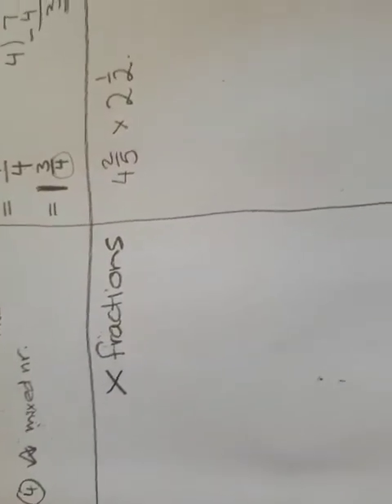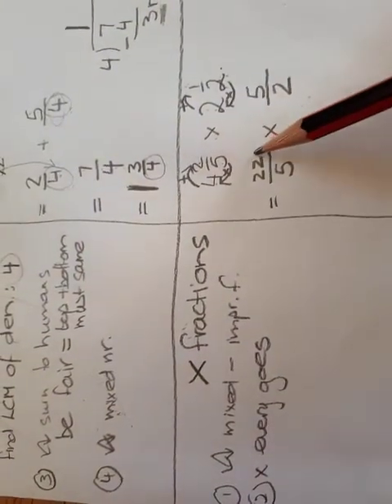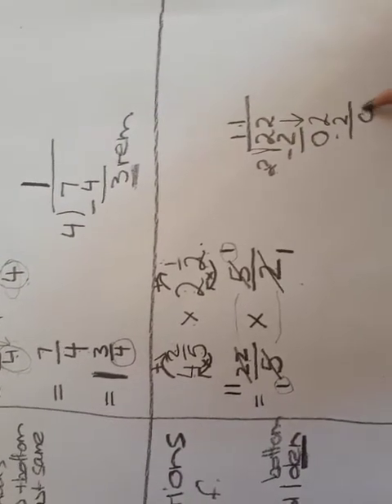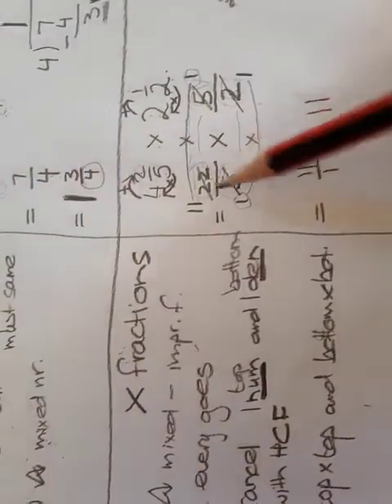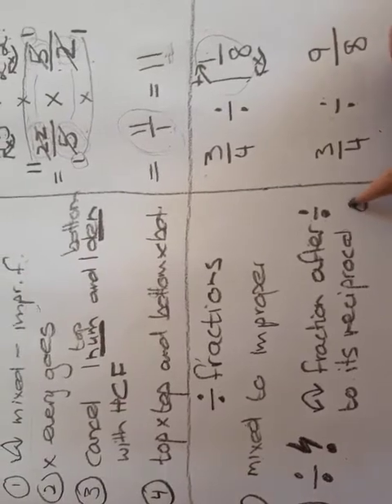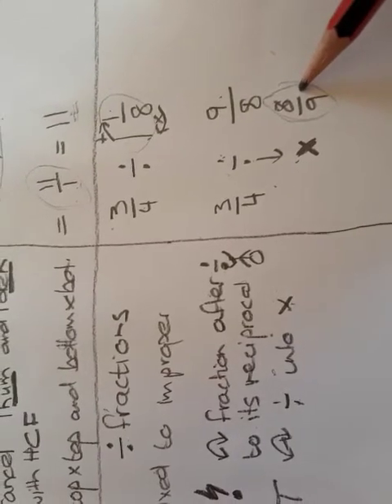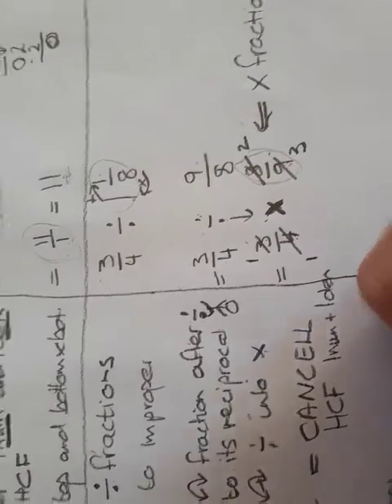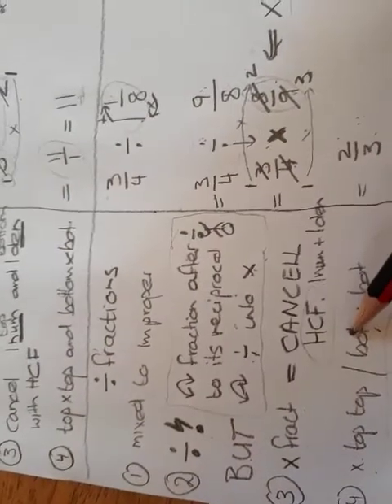Multiplication and division of common fractions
multiply or divide common fractions
multiply and divide fractions
NSSCO Gr10 pg 21